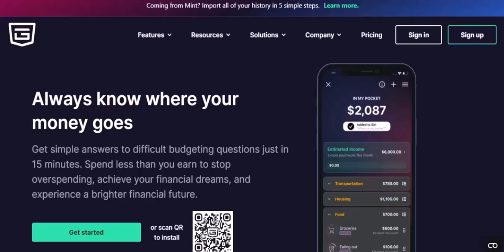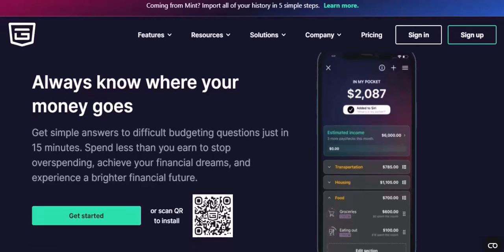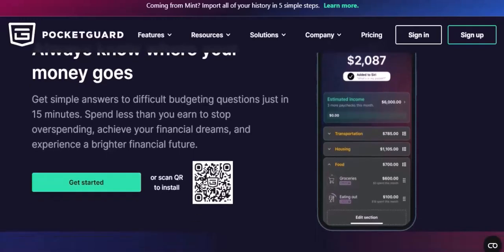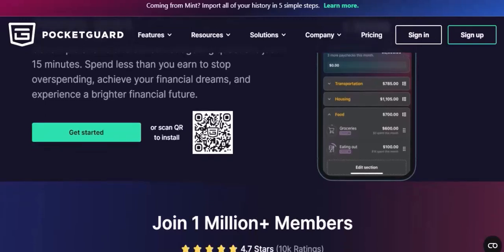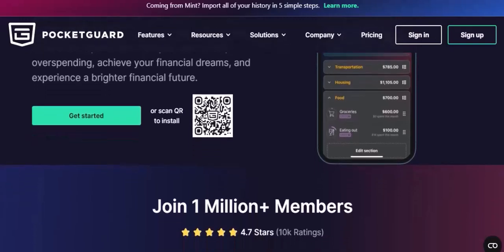What are the cons of using PocketGuard?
In this video we talk about What are the cons of using PocketGuard